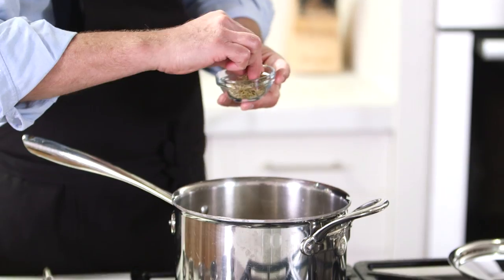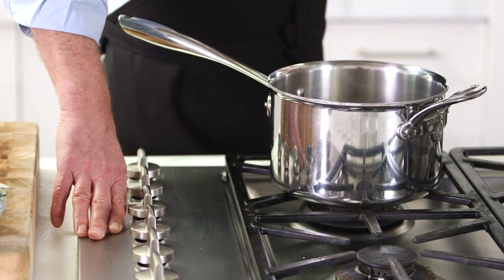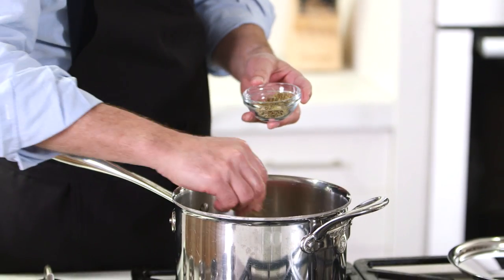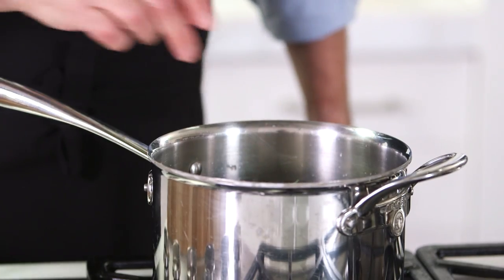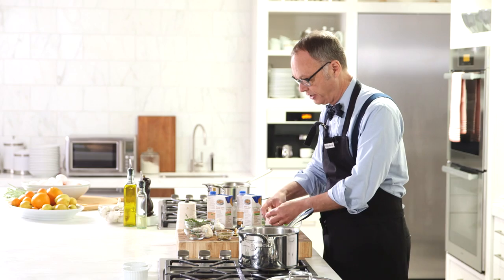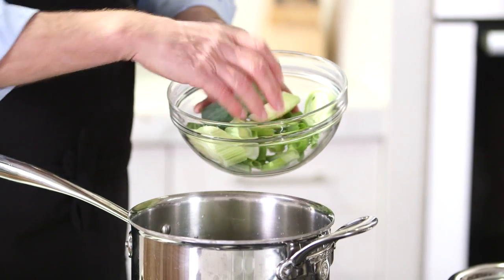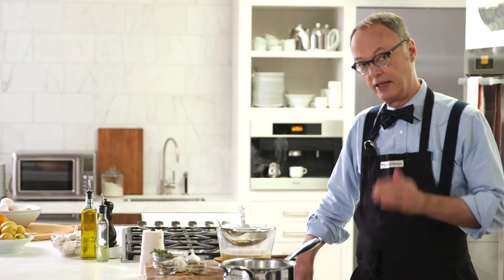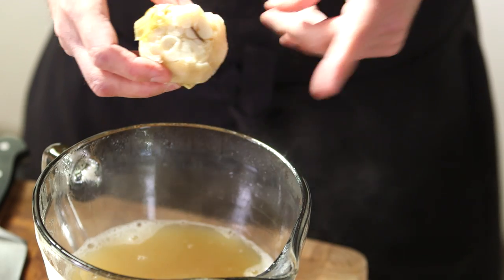Last-Minute Thanksgiving Hack: Make Store-Bought Stock Taste Homemade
Stock is an essential part of so many Thanksgiving recipes, including two all-stars: gravy and stuffing. Perfectionists will tell you to buy turkey backs, necks and wings and make your own broth from scratch a few days before Thanksgiving. And, while that’s not a bad idea, sometimes life gets in the way and you need to turn to store-bought broth.

Christopher Kimball of Milk Street shows us his clever, last-minute Thanksgiving hack to make a container of store-bought stock taste like homemade broth you spent hours simmering.

For more of Christopher Kimball's recipes, check out Milk Street